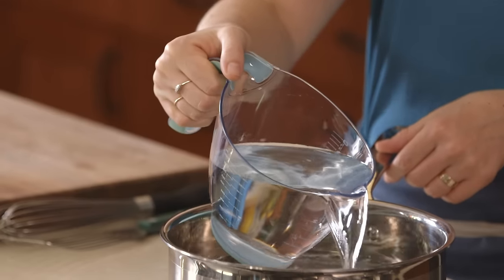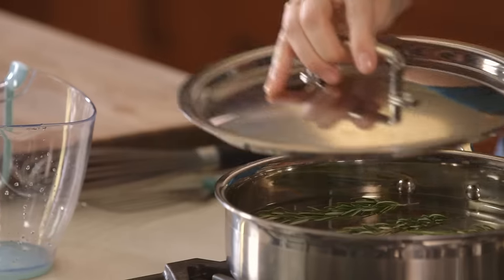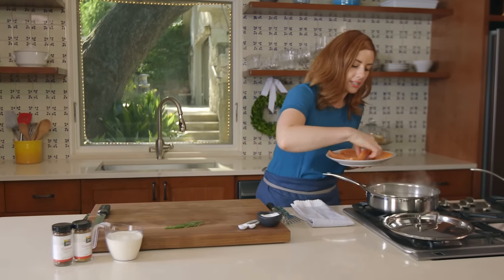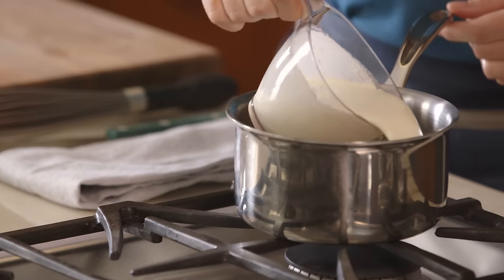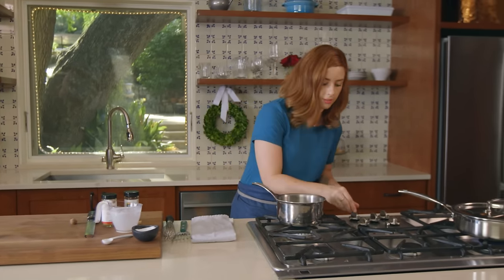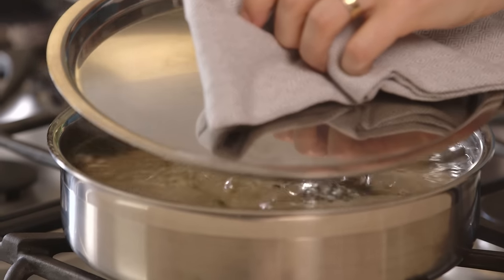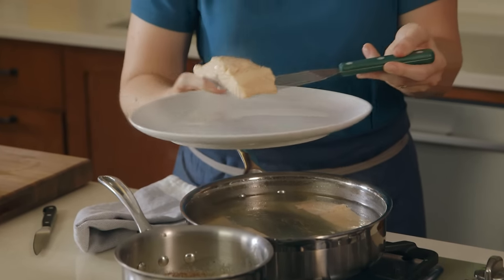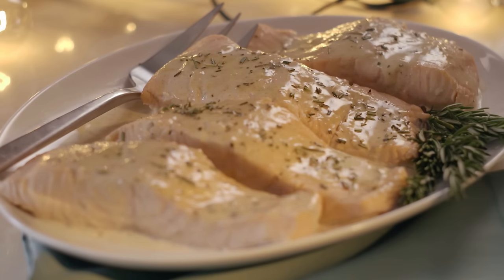Rosemary Poached Salmon with Spiced Cream Sauce l Freshly Made | Whole Foods Market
Salmon makes a festive main dish. This recipe has the perfect combo of fresh rosemary and warm spices to make everything smell like the holidays. SHARETHECHEER!

INGREDIENTS:
1 cup white wine vinegar
4 sprigs rosemary, divided, plus extra for garnish
3/4 teaspoon plus 1/8 teaspoon fine sea salt, divided
4 (6-ounce) skinless salmon fillets, bones removed
1 cup heavy cream
1/4 teaspoon ground cinnamon
Pinch ground nutmeg
Pinch ground cloves

METHOD:
In a large saucepan or high-sided skillet, combine 5 cups water, vinegar, 3 sprigs rosemary and 1/2 teaspoon salt and bring to a boil. Reduce heat to medium and simmer 10 minutes. Season both sides of salmon with 1/4 teaspoon salt. Place salmon skin-side down in the pan of simmering liquid and cook, adjusting heat to maintain a light simmer. Cook 10 to 12 minutes or until salmon is just opaque in center. Carefully transfer salmon to a serving dish. (Discard the poaching liquid.)

Meanwhile, in a medium saucepan, whisk together heavy cream, cinnamon, nutmeg, cloves, remaining rosemary sprig and remaining 1/8 teaspoon salt. Bring to a simmer over medium-high heat. Simmer until thickened, about 15 minutes, stirring frequently. Remove rosemary sprig and discard. Serve sauce over poached salmon and garnish with fresh rosemary.

How to Make Rosemary Poached Salmon with Spiced Cream Sauce l Whole Foods Market